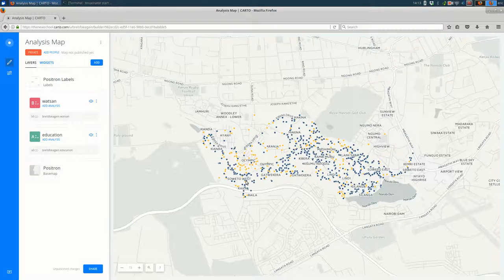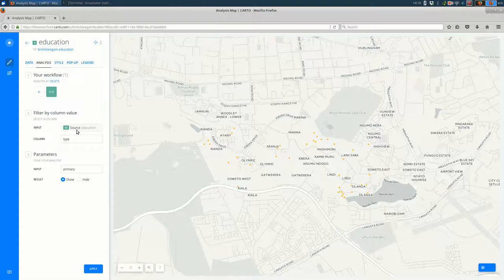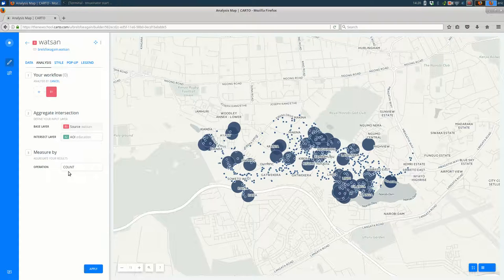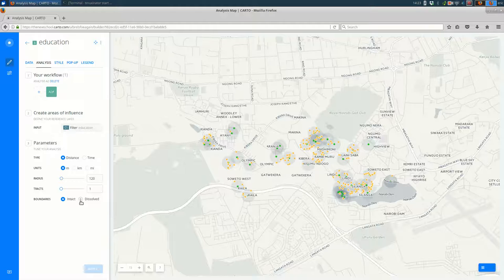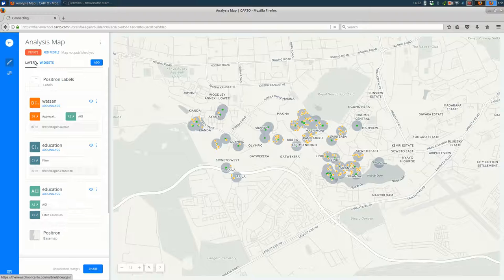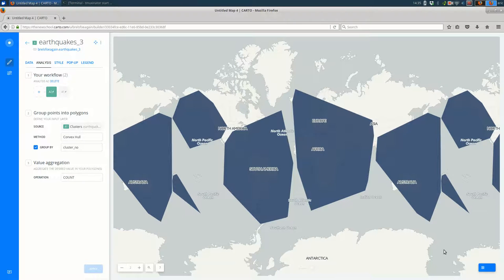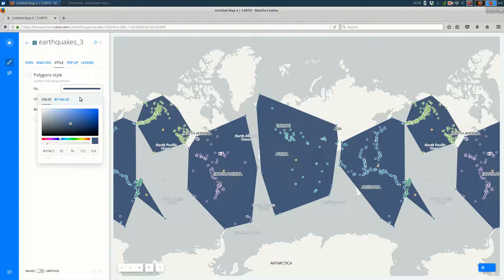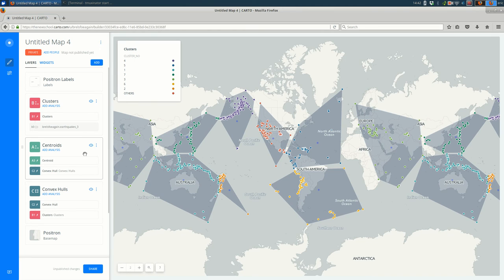Analysis with CARTO